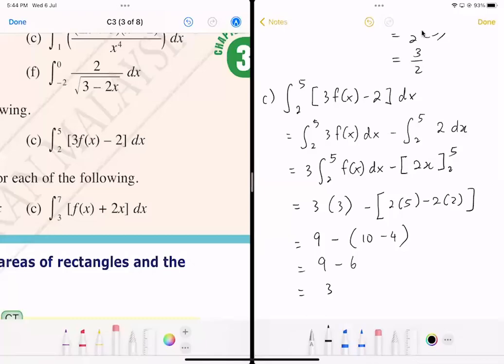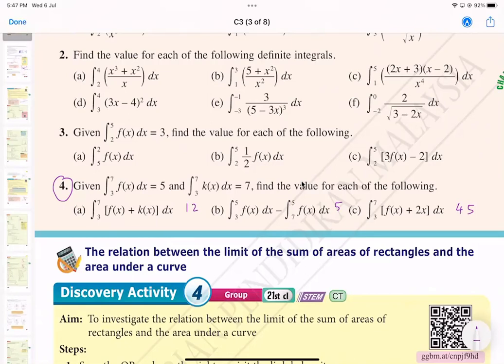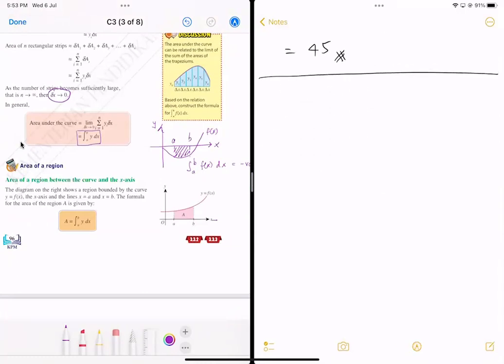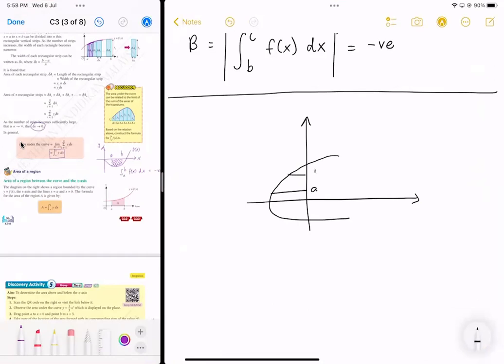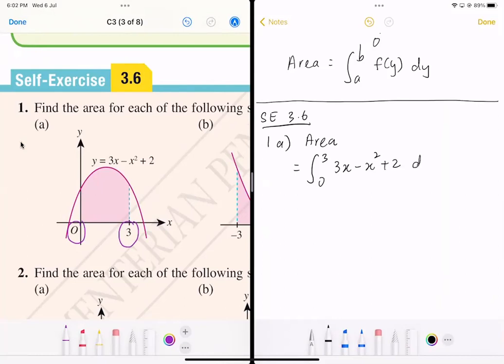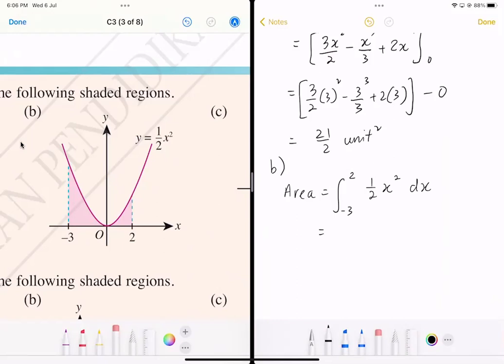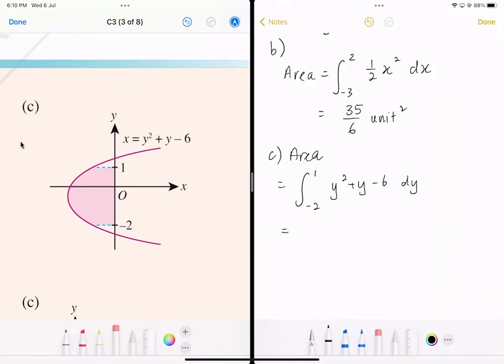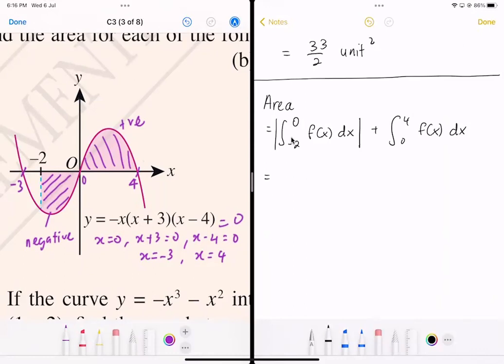Add Maths 6/7 Part 2